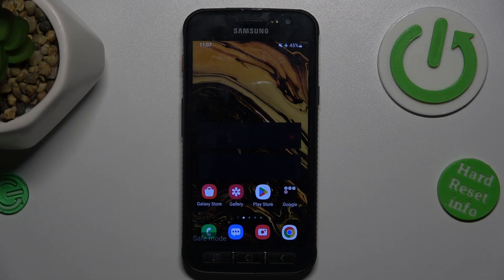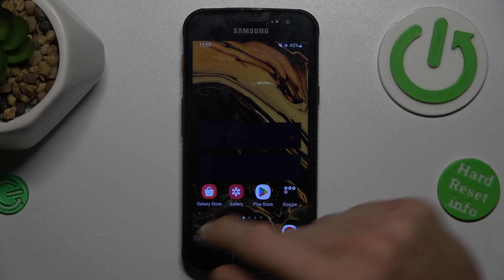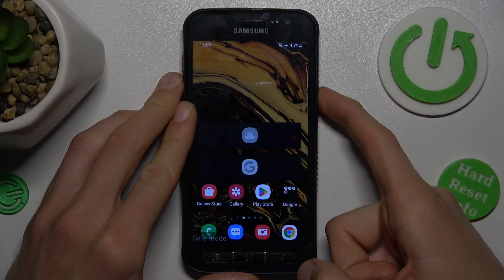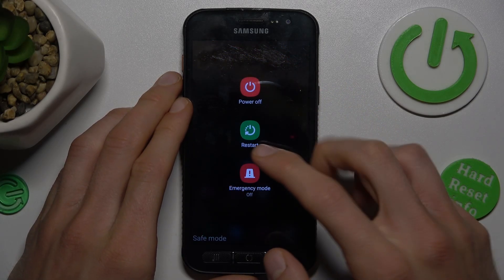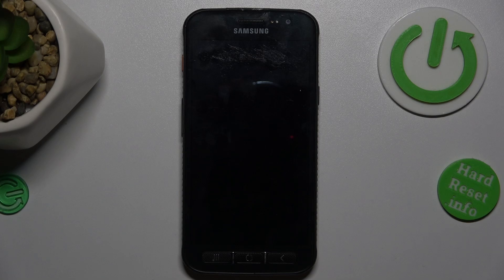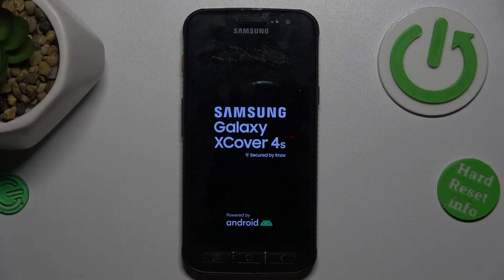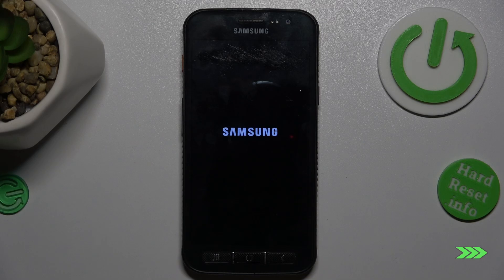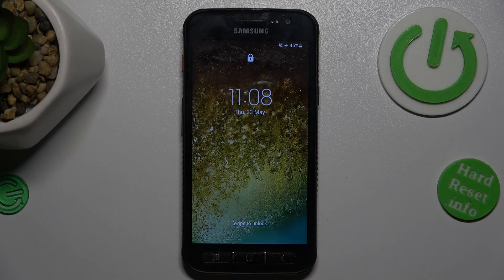How to Remove Safe Mode on SAMSUNG Galaxy Xcover 4S?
Find out more:
In this video tutorial, we will show you how to disable Safe Mode on your SAMSUNG Galaxy Xcover 4S. Safe Mode is useful for troubleshooting issues, but sometimes you need to return to normal operation. Follow our simple steps to exit Safe Mode and get your device back to its full functionality.

What is Safe Mode on the SAMSUNG Galaxy Xcover 4S and why is it enabled?
How do I know if my SAMSUNG Galaxy Xcover 4S is in Safe Mode?
What steps do I need to take to disable Safe Mode on my SAMSUNG Galaxy Xcover 4S?
Will disabling Safe Mode on my SAMSUNG Galaxy Xcover 4S affect my apps and settings?
What should I do if my SAMSUNG Galaxy Xcover 4S remains in Safe Mode after following the steps?